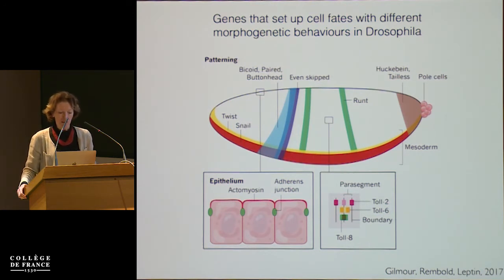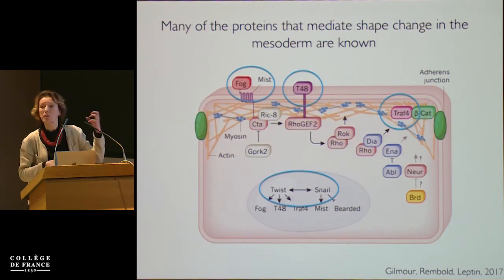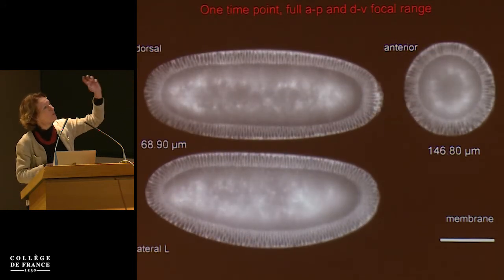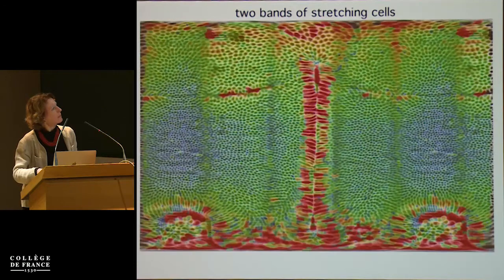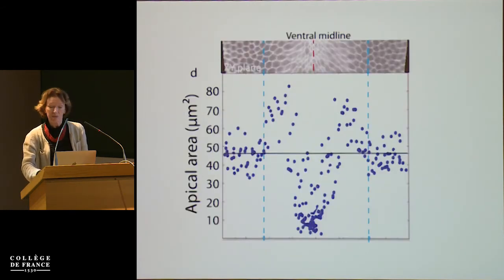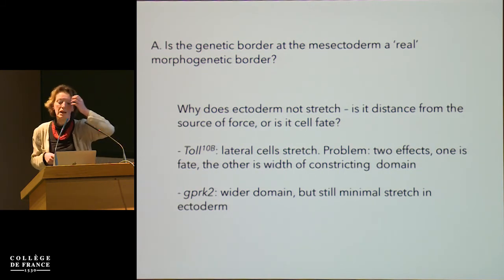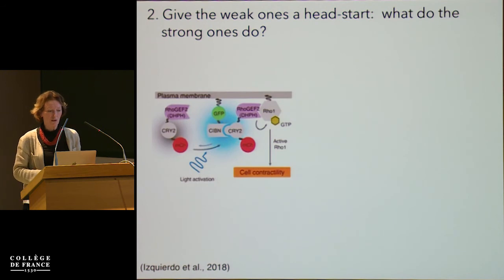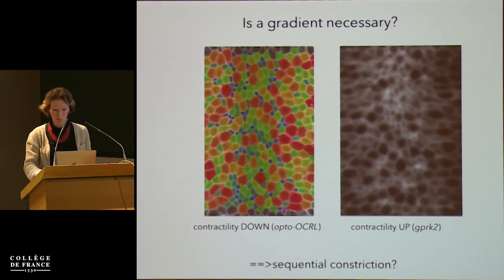Contrôle et auto-organisation des processus morphogénétiques (7) - Thomas Lecuit (2018-2019)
Colloque 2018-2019 : Contrôle et auto-organisation des processus morphogénétiques
Conférence du vendredi 22 mars 2019 : Cell Shape Changes in a Folding Epithelium: Genetically and Mechanically Determined Boundaries

Intervenant(s) : Maria Leptin, EMBL